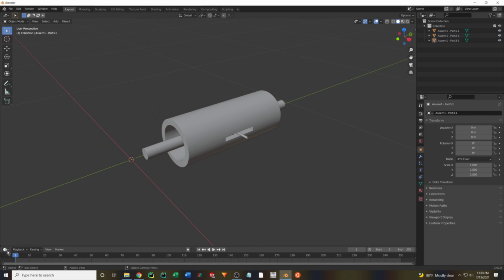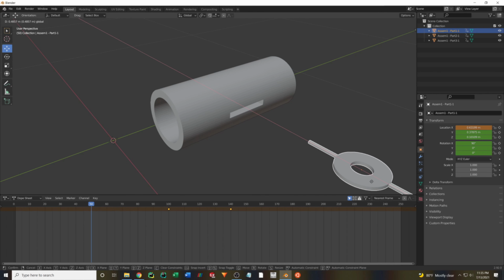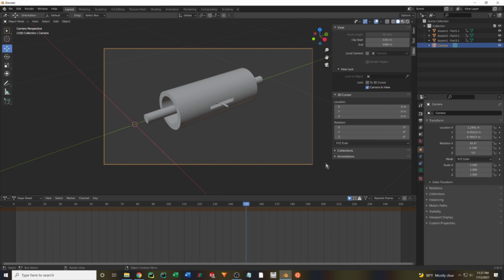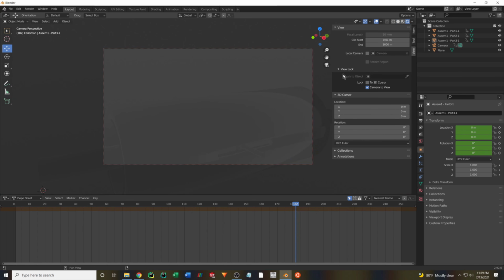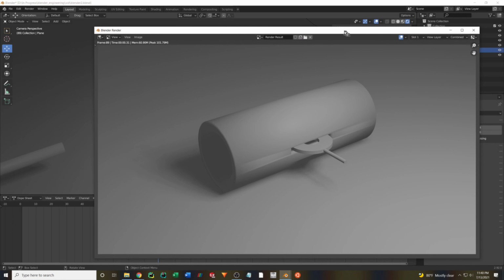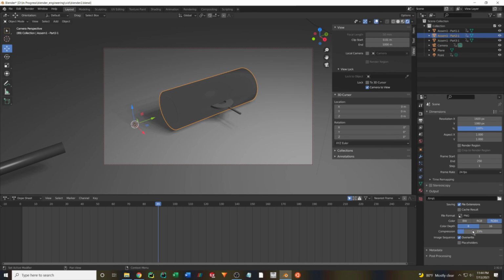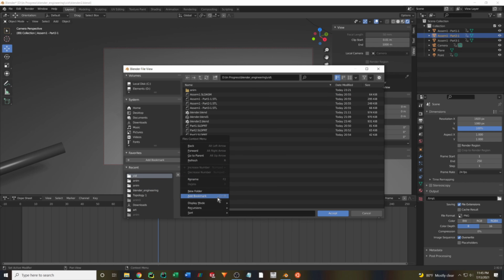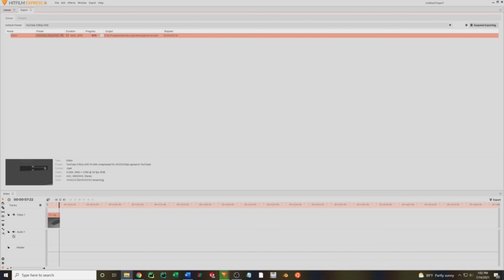Animating Assemblies in Blender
In this video I will show you how to animate CAD assemblies (in this case from SolidWorks) in the vfx software Blender. Blender is a free software that has very powerful and intuitive rendering and animating capabilities that far exceed those available in SolidWorks and other similar CAD software. In this video I create a geometry in solidworks, import the files from solidworks to blender, then set up and render the animation in blender. As a bonus I also show a trick for converting a sequence of images into an animation (mp4 file) using the software HitFilm express.

This video is geared towards beginners but can easily be adapted for more complex models and assemblies to quickly achieve near photorealistic results. In my experience, engineers are not familiar that this software exist, and they could really use it for nice presentations and for marketing purposes. I hope this tutorial helps!

Solidworks geometry: 34.19
Blender animation: 2:33.54
Hitfilm: 12:04.55